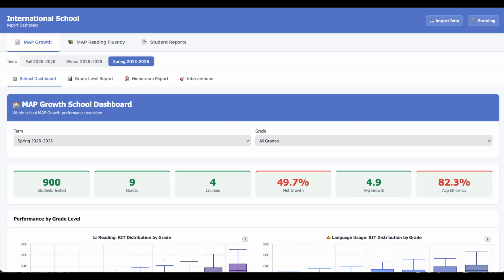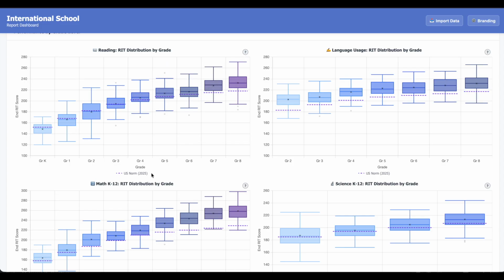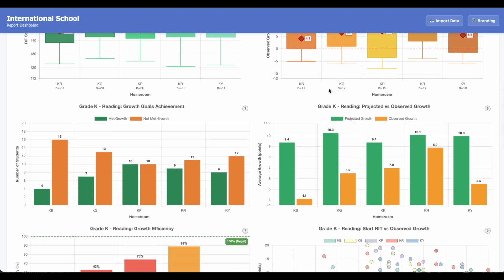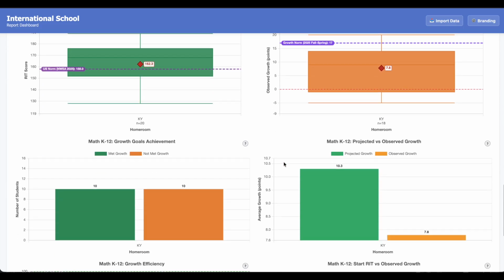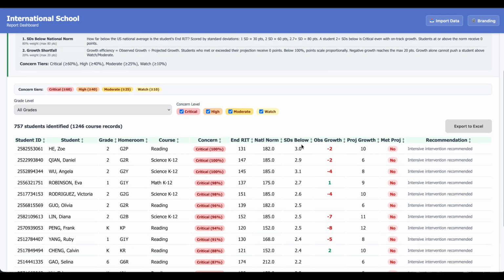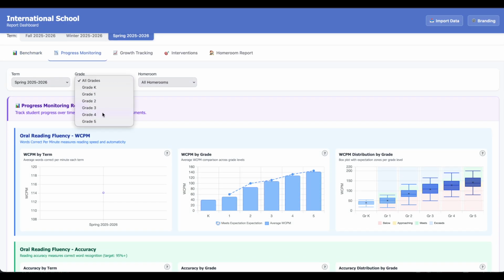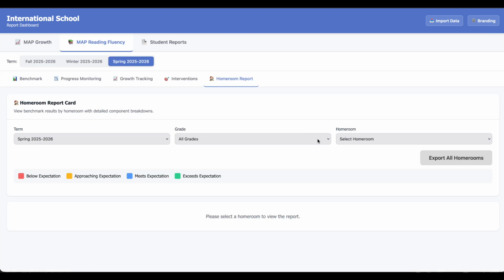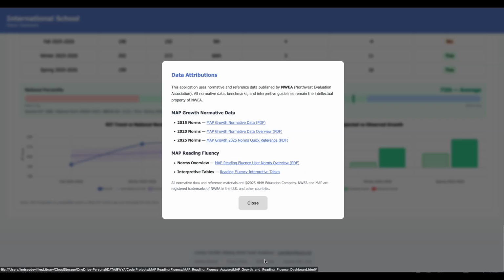Overview: MAP Growth and Reading Fluency Dashboard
This free, open-source dashboard helps teachers and administrators analyze NWEA MAP Growth and MAP Reading Fluency data without any server or installation. View RIT scores, WCPM benchmarks, growth projections, percentiles, and intervention lists by school, grade, homeroom, or individual student. Export reports as PDF or HTML. Built as a single HTML file. Just open it in your browser and import your files.